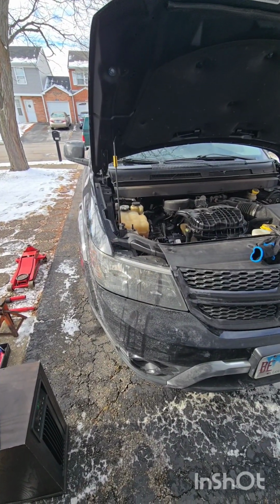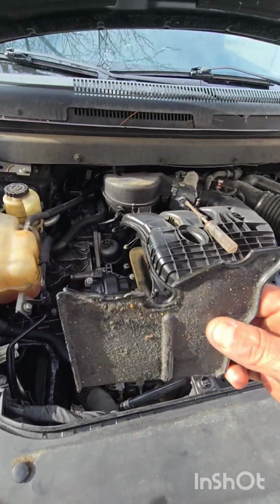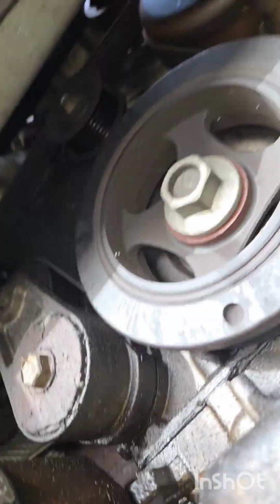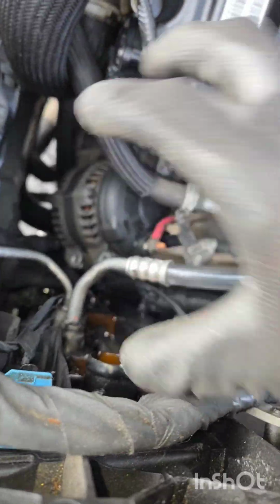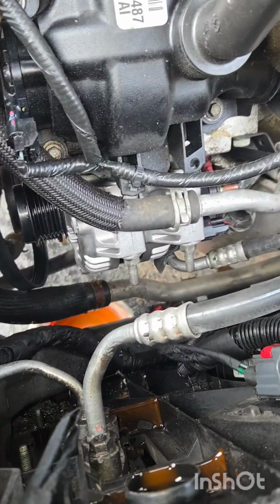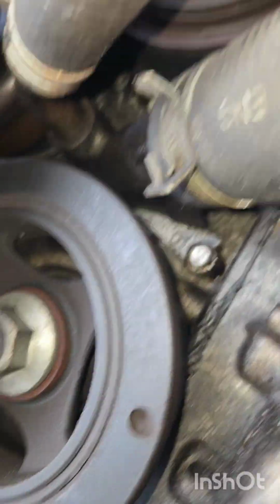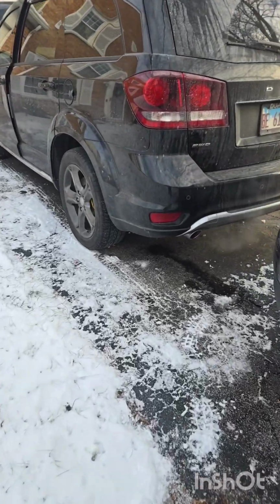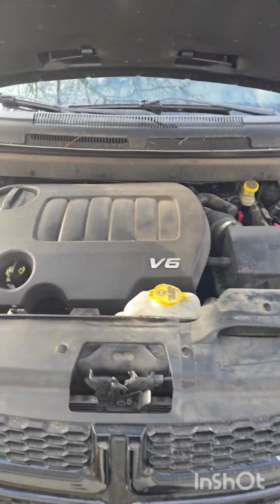2016 Dodge Journey 3.6L Alternator removal. first time removing and installing (easy)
COOLANT (ORANGE)

HOSE CLAMP PINCH OFF PLIERS